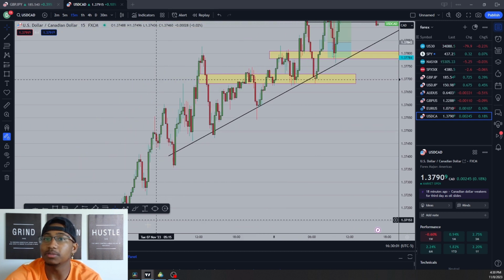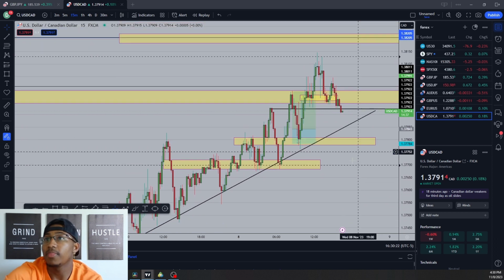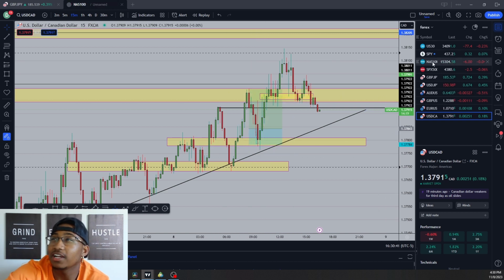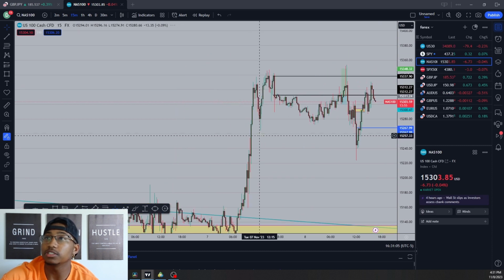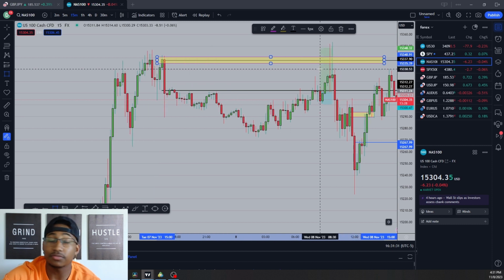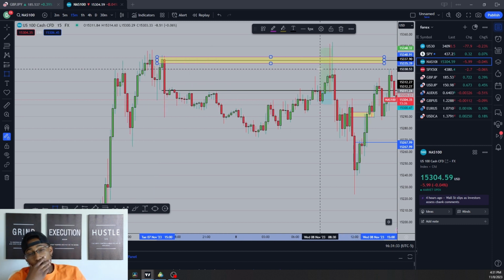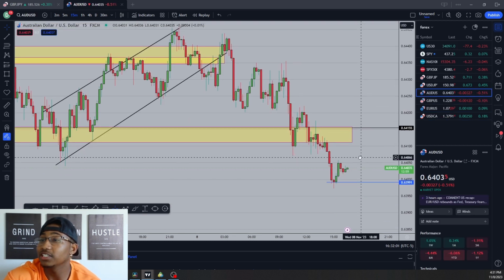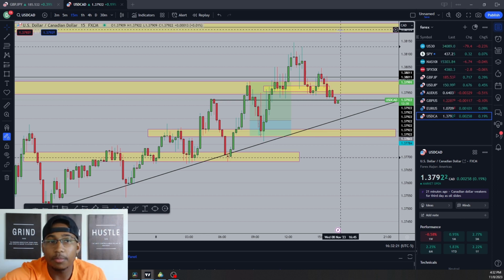Episode 1 $100 to $1000 Challenge!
Welcome to Day 1 of my exciting journey to turn $100 into $1000! 🚀

In this series, I'm taking on the challenge of growing a modest $100 investment into a substantial $1000. You'll witness my daily strategies, trades, and progress as I navigate the world of finance and investing.

📈 Throughout this challenge, I'll be sharing my thoughts, insights, and the ups and downs of my investment journey. You'll see the wins and the losses, the lessons learned, and the excitement of each step closer to the $1000 goal.

Join me on this thrilling ride, and together, we'll explore different investment strategies, analyze market trends, and discuss financial tips and tricks. Whether you're a seasoned investor or just starting your journey, this series will have something for everyone.

Let's see if we can make this ambitious goal a reality. Are you ready to follow this financial adventure with me? Buckle up, and let's get started!